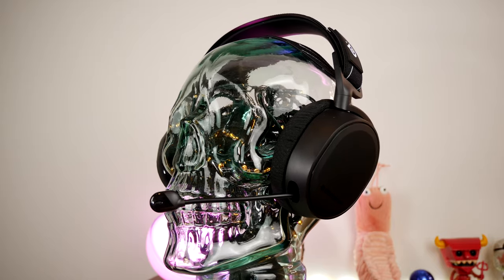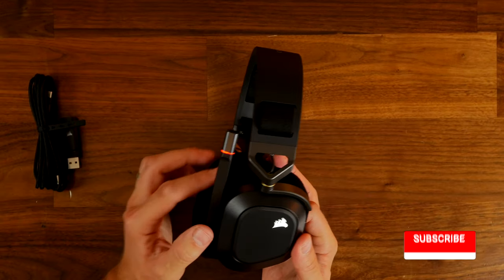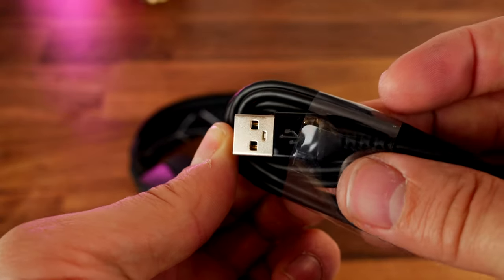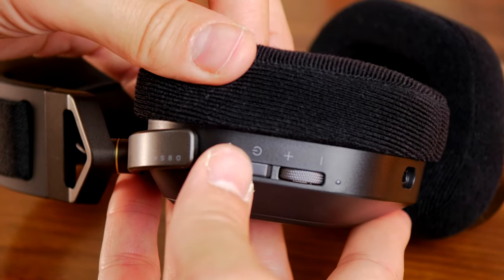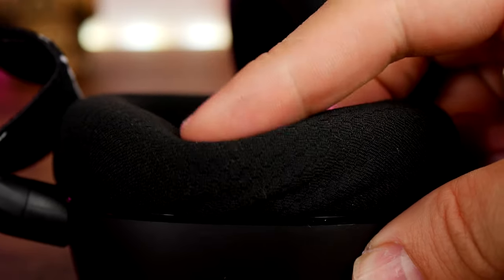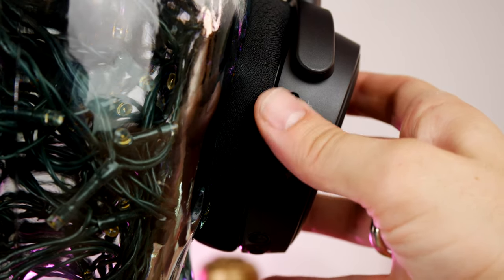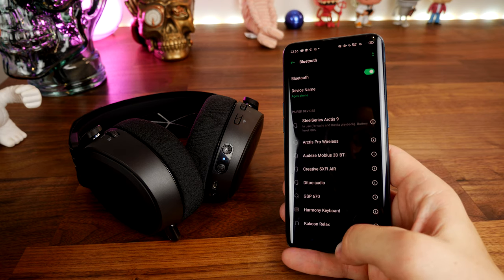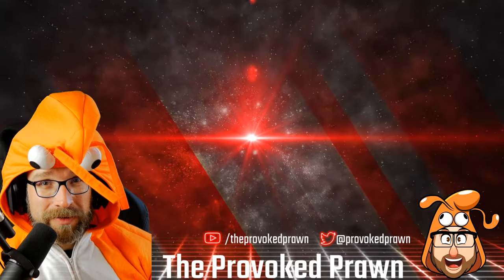Corsair HS80 vs SteelSeries Arctis 9 - Comfort vs features, which is best?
This is a video to compare two fantastic wireless gaming headsets. The @SteelSeries Arctis 9 and the @corsair HS80 RGB Wireless. These are two great headsets which are quite similar in design, but quite different in features and specifications.

Be sure to watch the reviews to hear the mic and learn more about the software and such:

The Corsair HS80, is the best Corsair headset available - at least in my mind. It might not be as feature rich or as fancy looking as the Corsair Virtuoso XT but what it lacks there it makes up for in comfort because oh boy is it good.

It also has high-quality, high-res 96Khz/24-bit audio on PC, making it a headset to be reckoned with.

See deals on the HS80*:
Amazon US
Amazon UK
Amazon CA
Amazon DE
Amazon FR
Amazon IT

Features of the HS80:
Dolby Atmos surround sound licence included on PC
High resolution audio
Large drivers with a great audio range
Customisable EQ settings in iCue
Flip to mute broadcast quality microphone
Adjustable ski-goggle style headband

Highlights:
Comfort
High resolution sound
Awesome microphone
Comfort (so good it's worth saying twice)

Lowlights:
Lacks Bluetooth or 3.5mm

Specs of the Corsair HS80 include:
Lightweight reinforced aluminium construction
Floating headband design
Flip-to-mute microphone
Plush fabric earcups
50mm Neodymium drivers with 20-40,000Hz frequency response
Dolby Atmos licence included on PC
2.4Ghz wireless over 60-foot range
Omni-directional broadcast-grade microphone
100Hz to 10kHz frequency response
2.2k Ohms microphone impedance
-40dB sensitivity

The Arctis 9 works with PC, PlayStation (including PS5), mobile (via Bluetooth), Nintendo Switch and more. Highlights include a comfortable fit, swappable headband, removable earcups, great sound, dual connectivity, DTS Headphone X V2 surround sound and more.

Amazon US
Amazon UK
Amazon CA
Amazon DE
Amazon FR
Amazon IT

Highlights of this headset for me include:
Connectivity options that allow you to connect both wirelessly and via Bluetooth at the same time = playing from two sources at once
Dongle also allows for 3.5mm connection, meaning you can plug in a mic for monitoring without using wires on the headset
Comfortable fit
Decent microphone
Good sound whatever you're doing
Good looks and versatile enough to use as headphones
Fantastic features for the price.

Lowlights:
Earcups might be a tad small for some
Having to plug into charge makes it less convenient than the Arctis Pro Wireless

Specs of the Arctis 9 include:
Neodymium Drivers 40 mm
Headphone Frequency Response 20–20000 Hz
Headphone Sensitivity 98 dBSPL
Headphone Impedance 32 Ohm
Headphone Total Harmonic Distortion 3%
Headphone Volume Control On Ear Cup
Headphone Chat Mix On Ear Cup
Microphone Frequency Response 100–6,500 Hz
Microphone Pattern Bidirectional
Microphone Sensitivity -38 dBV/Pa
Microphone Impedance 2200 Ohm
Microphone Location Retractable
Wireless Range 40 ft / 12 m
Bluetooth profiles A2DP, HFP, HSP

PLEASE NOTE